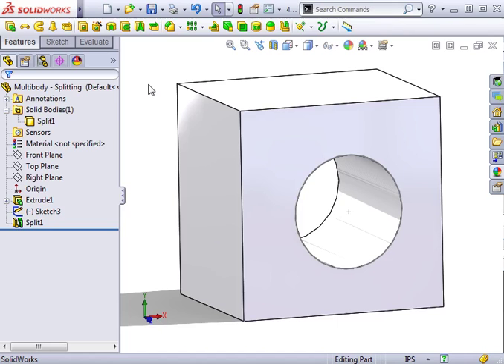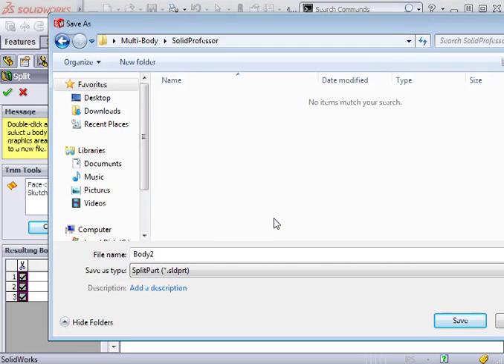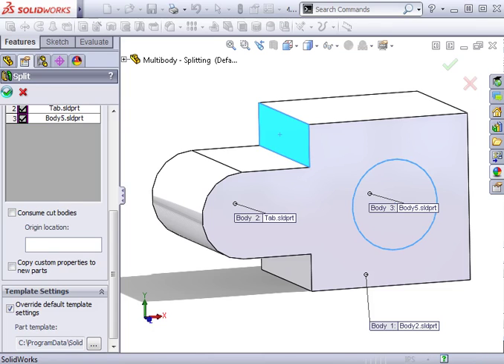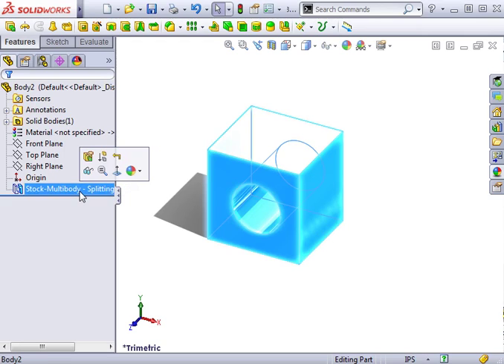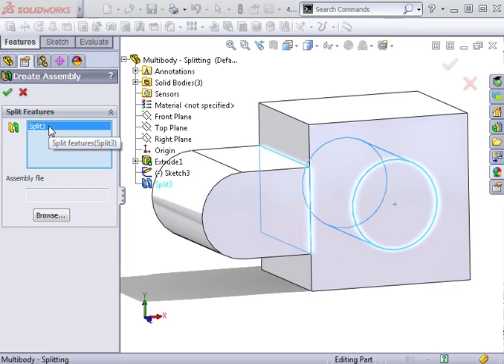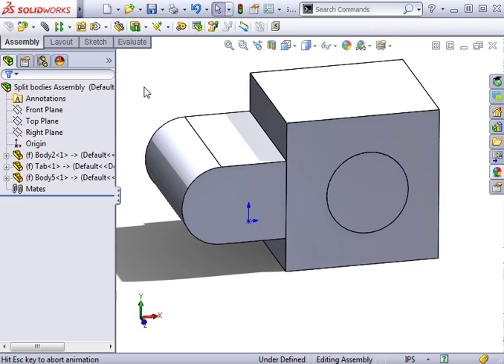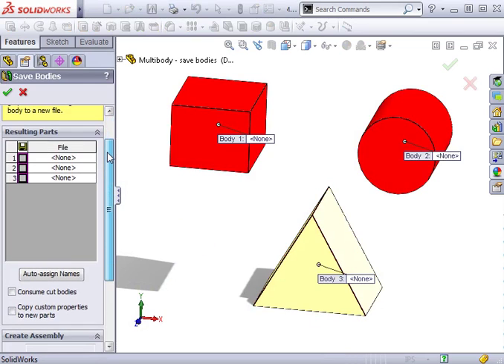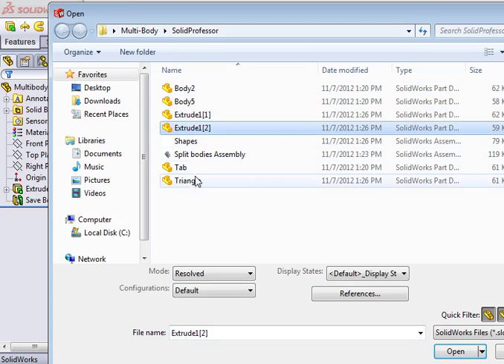10 Multibody Parts 04 Splitting Bodies B